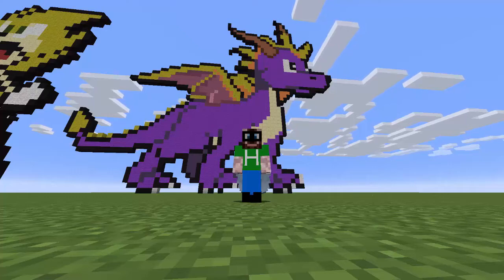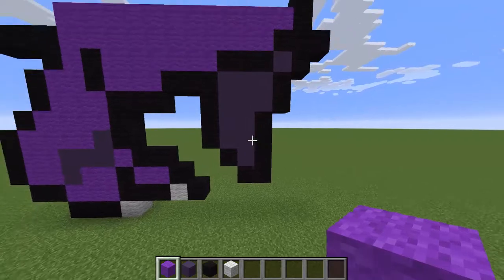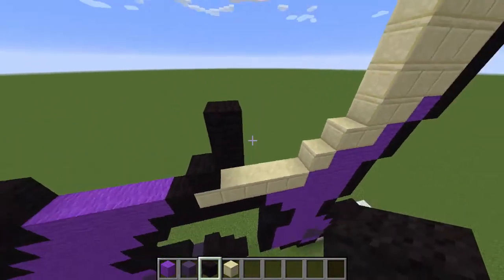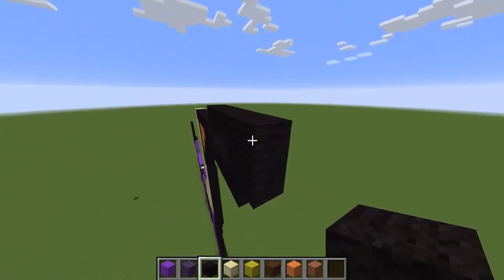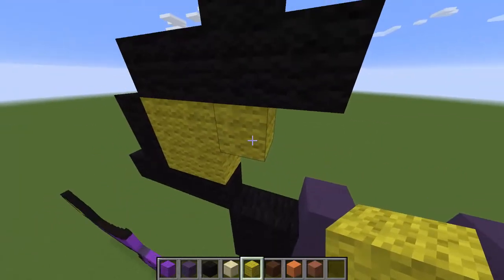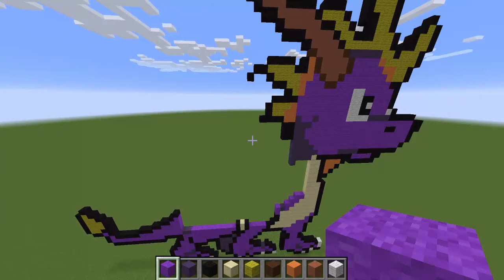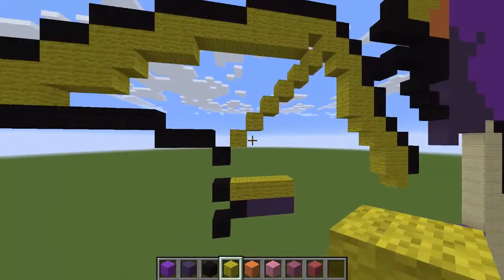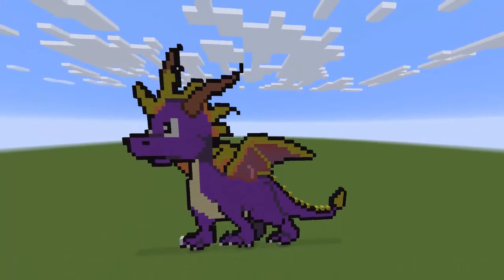Tutorial Minecraft Pixel Art Spyro The Dragon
Hello there passengers it's Husselbeh here with something new! Minecraft tutorial for Spyro the Dragon. Hope it helps and you guys enjoy! Please leave feedback below. Thanks for boarding the GAMINGXPR3SS